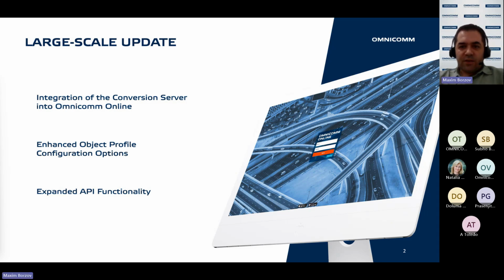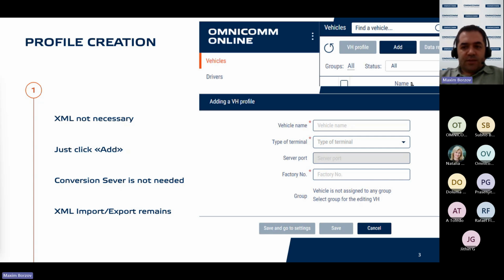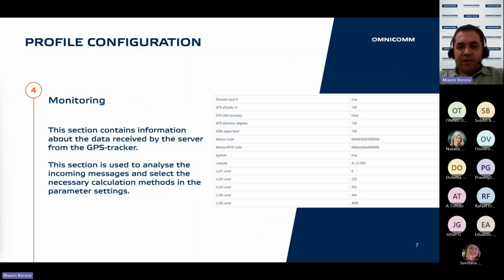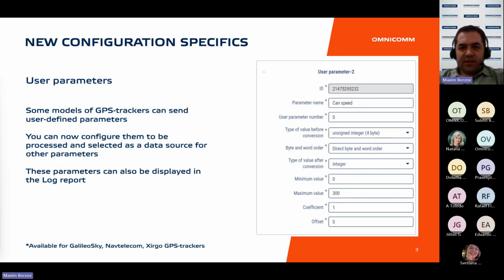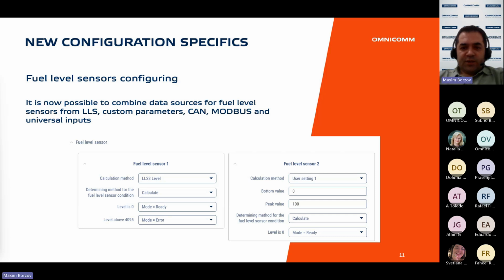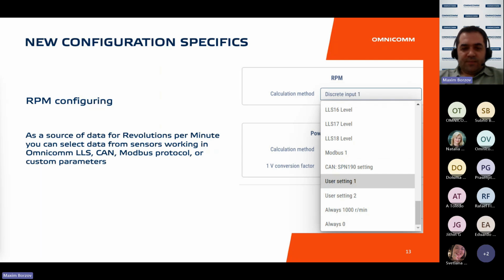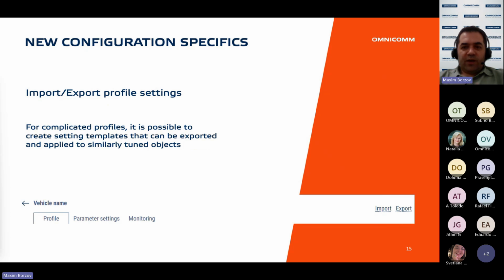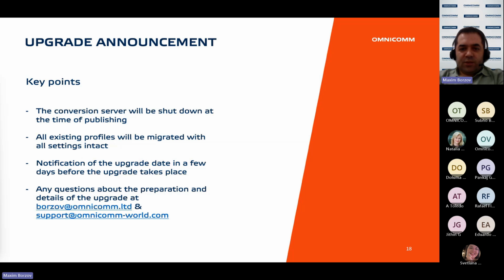Webinar: New release for Omnicomm Online